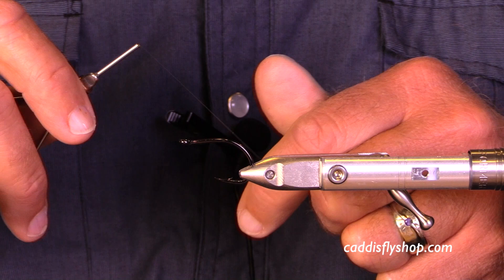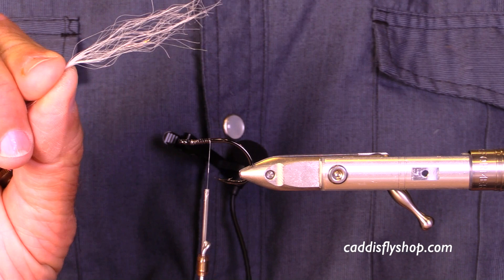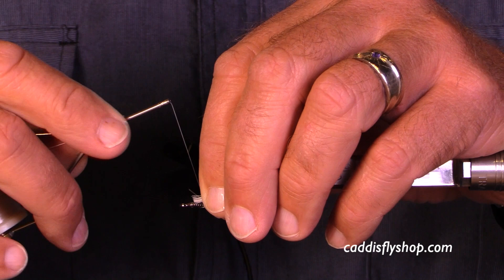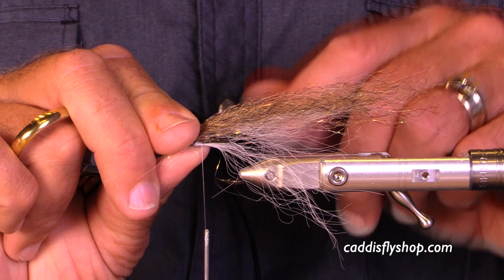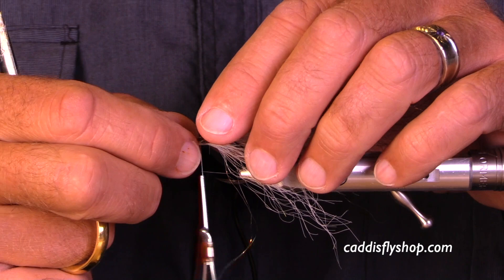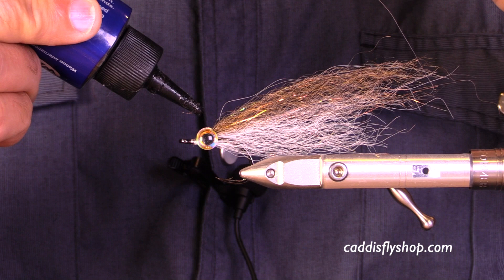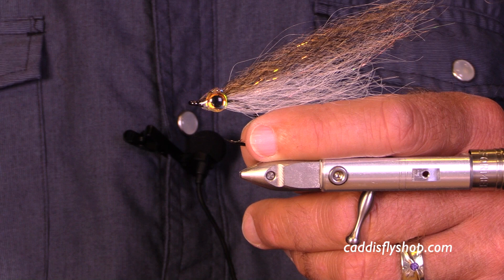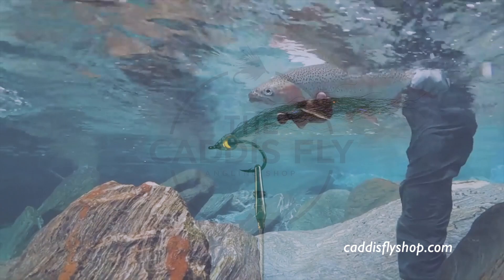Jay's Albacore Cast Fly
In this video,  albacore guru and fly fisher Jay Nicholas ties an effective and easy Albacore Cast Fly.

The albacore cast fly is designed to be light-weight to cast easy, but can also be fished trolling.  Match the bait fish with different colors and sizes and hang on.

Happy tying!